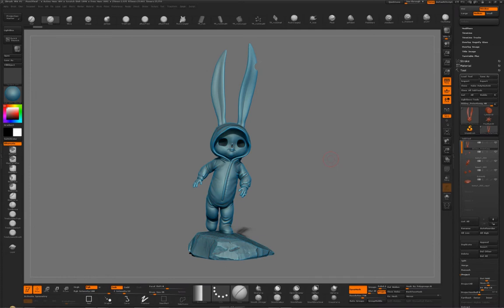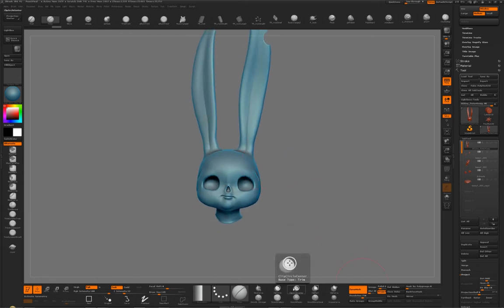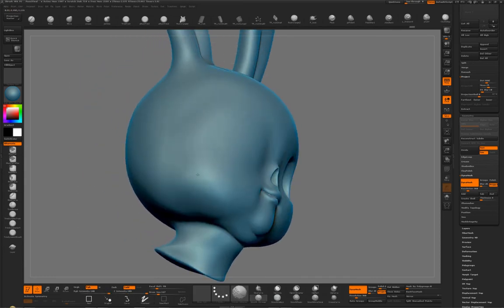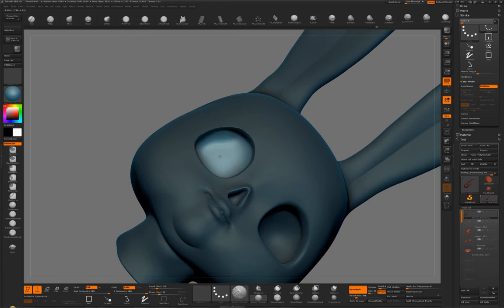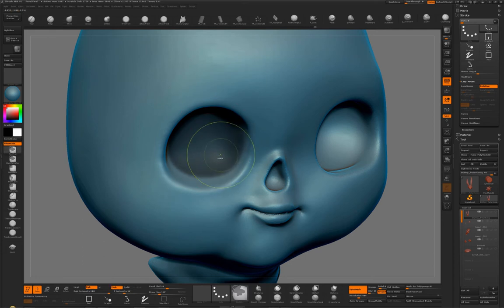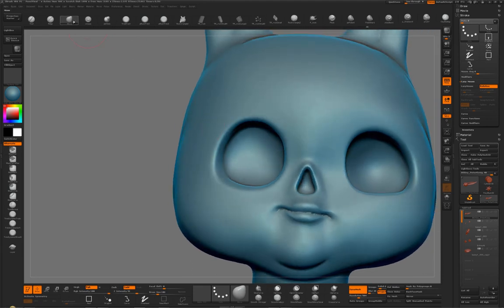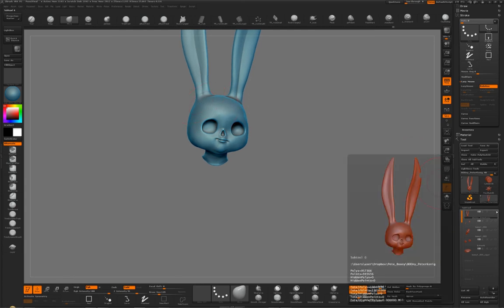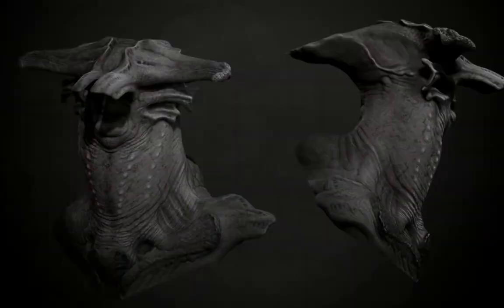Stylized Character Design With Peter Konig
In this video, Peter Konig will go over some of his sculpting techniques used to create The Boony.

When you visit the space between wakefulness and sleep, you may meet The Boony.

The Boony is now available as a 3D Print ready file on our Mold3D.com/shop, be sure to check it out!